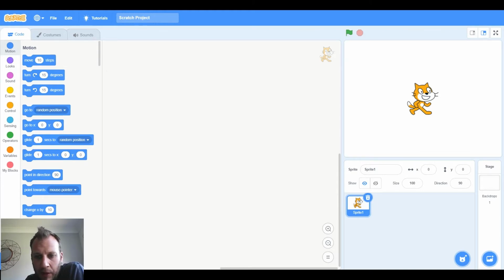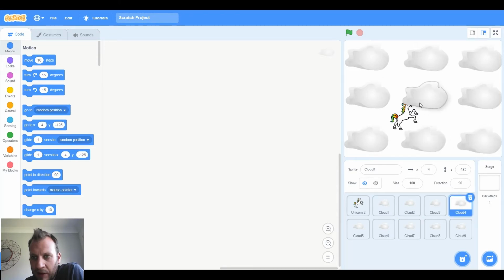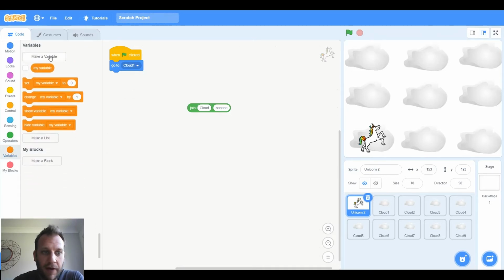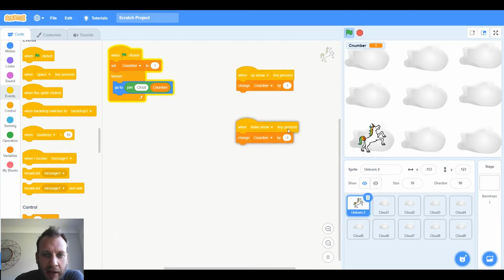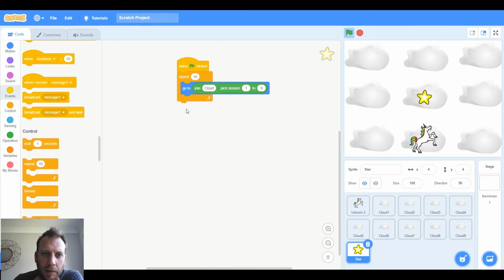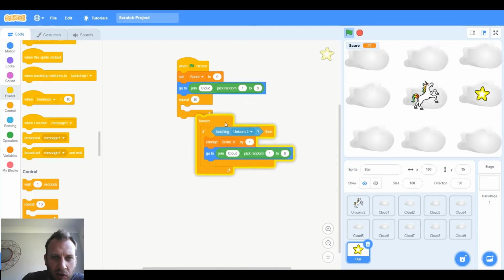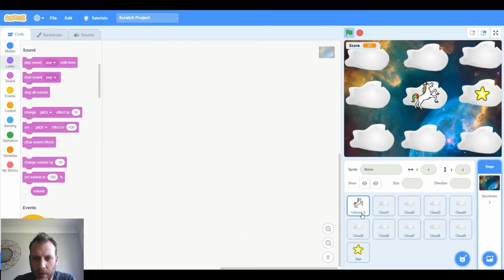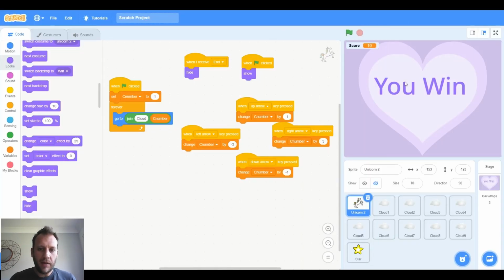Cloud Jump - Scratch